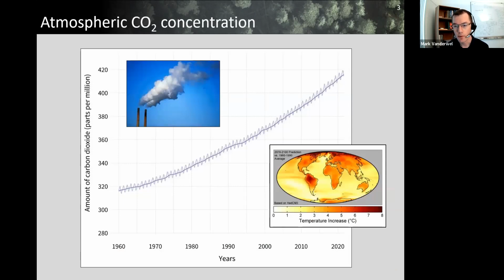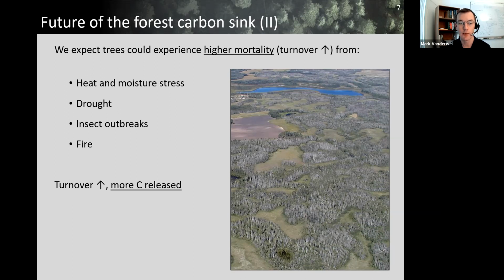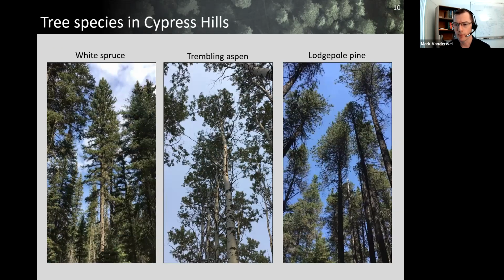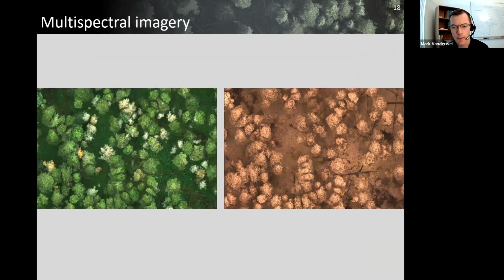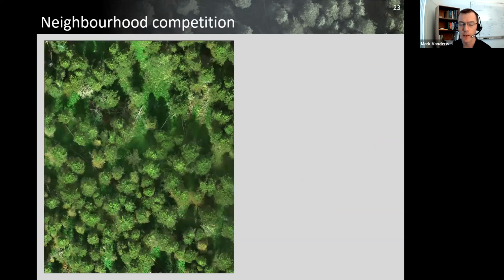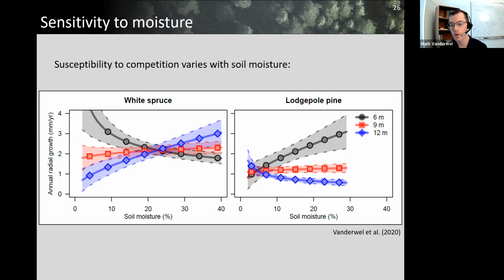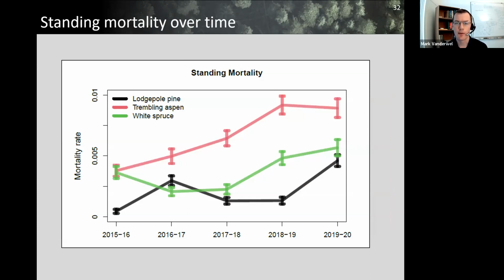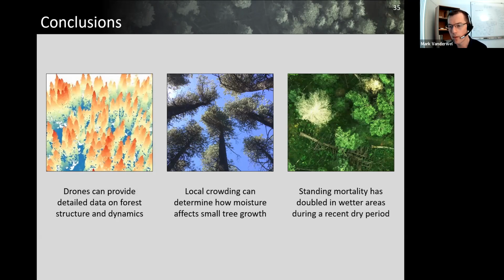What Drones Can Tell Us About Forest Dynamics in A Changing Climate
Technological Advances in Forest Health Monitoring A seminar series presented by the Forest Pest Working Group of the Canadian Council of Forest Ministers (Winter 2022)
Full title: What drones can tell us about forest dynamics in a changing climate.
Presentation by Dr. Mark Vanderwel, University of Regina (Saskatchewan), Department of Biology
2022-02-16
Avancées technologiques dans la surveillance de la santé des forêts Une série de séminaires présentée par le Groupe de travail sur les ravageurs forestiers du Conseil canadien des ministres des forêts (Hiver 2022)
Titre complet: What drones can tell us about forest dynamics in a changing climate.
Présentation par le Dr. Mark Vanderwel, Université de Regina (Saskatchewan), Département de biologie
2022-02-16